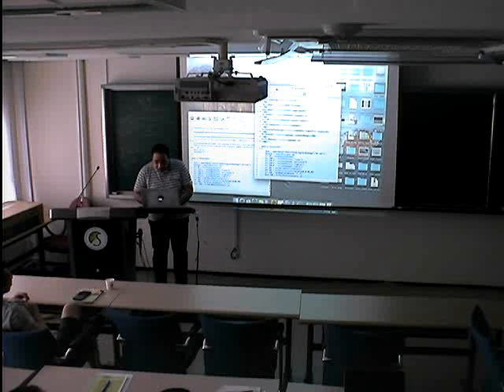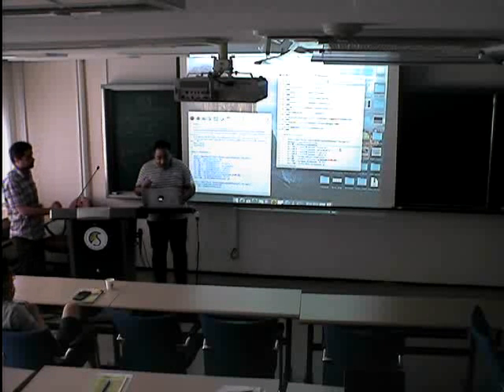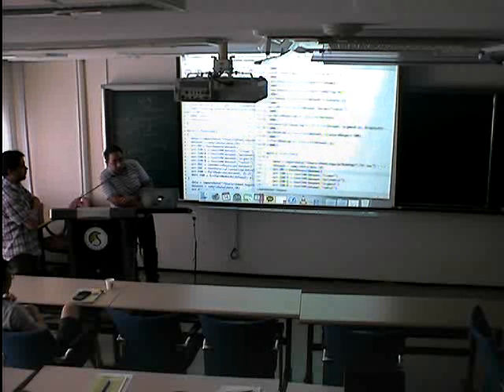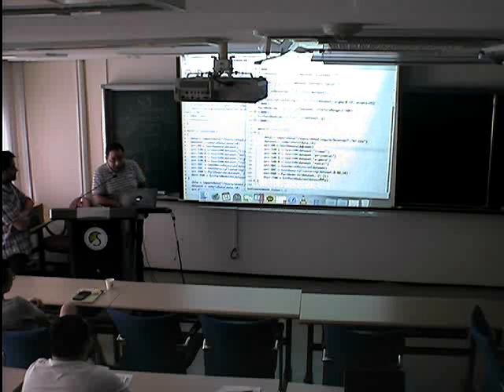Math for Big Data, Lecture 25, RBM Training of Perceptron for Clustering (AV)